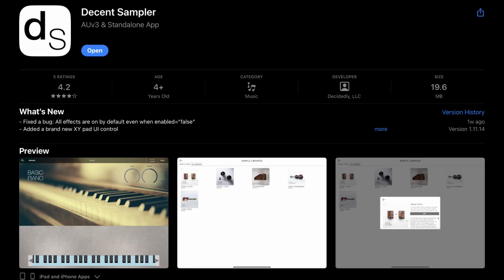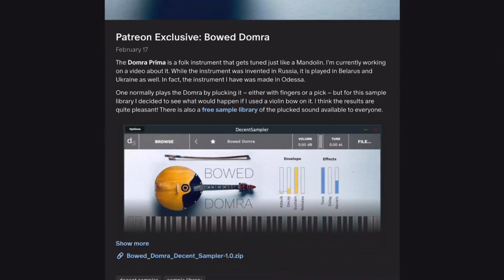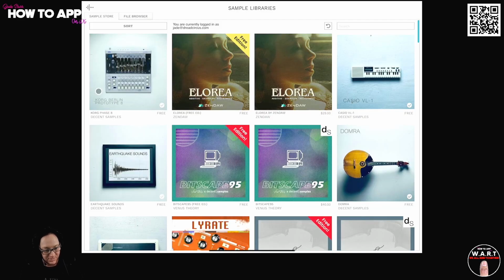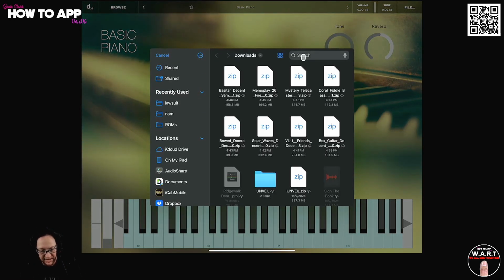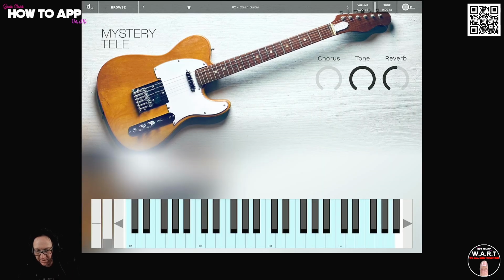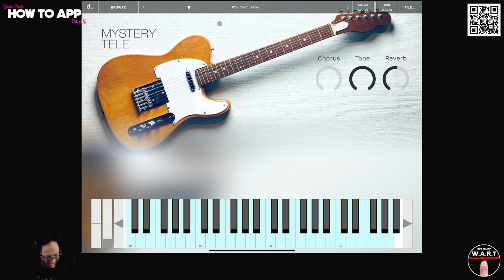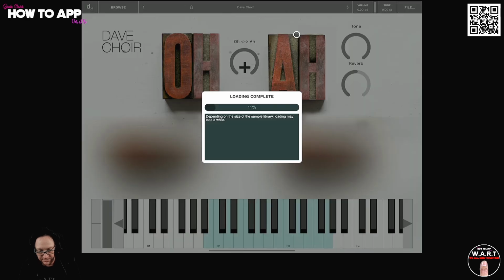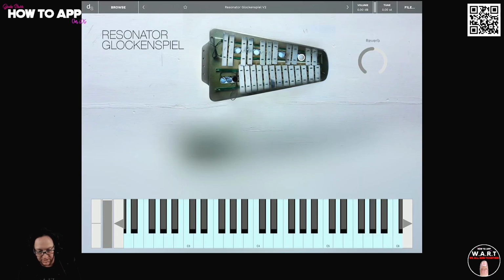Decent Sampler on iOS by Decidedly - How To App on iOS! - EP 1320 S13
In this episode of "How to App on iOS". I'll be revisiting the 100% FREE DecentSampler for iOS by David Hilowitz of Decidedly. Did you ever wish you could use professional quality sample libraries on your mobile device? Now you can! The Decent Samples plugin is a sample player that allows you to use your favorite Decent Samples sample libraries on the go. Many of the most popular Decent Samples releases are available through the app with more being added every week. Because it's also an AUv3 plugin, you can use it from within GarageBand or with AUM.

Decent Sampler on iOS by Decidedly
AUv3 Plugin

Clubhouse - @jadestarr

LINKS
The Beat Community - iOS & Desktop Price Drops & Info